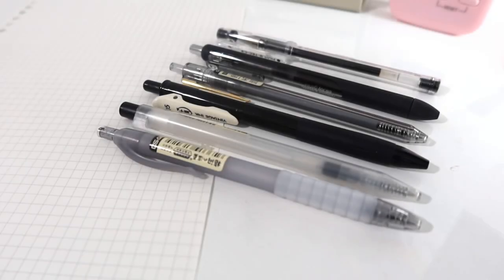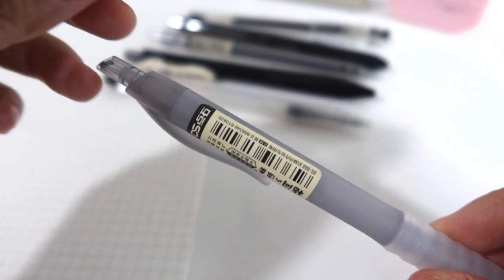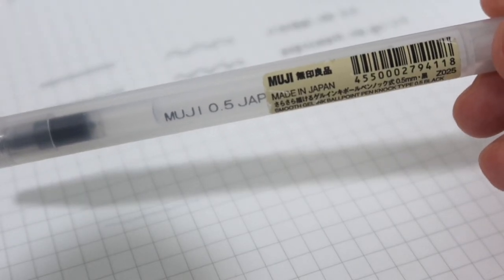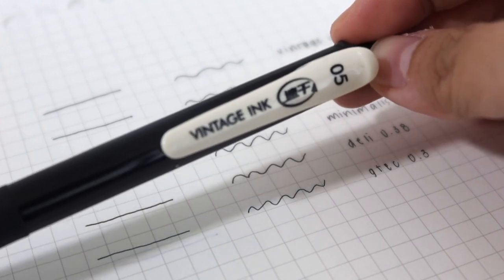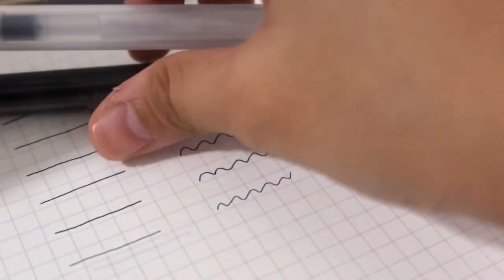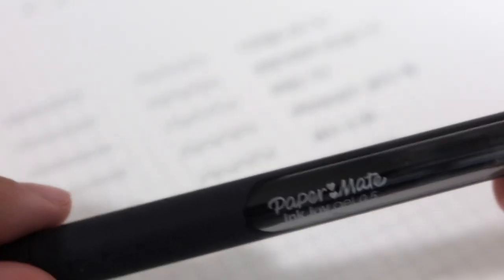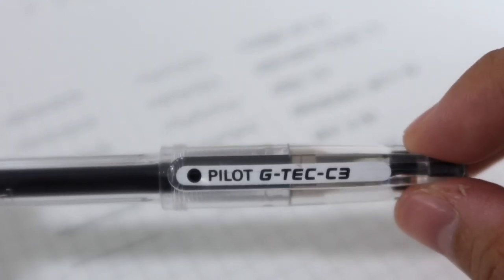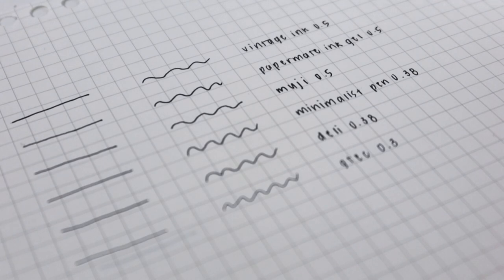black pens for notetaking/ studying (affordable) | Kristine Abraham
Watch in HD! Enjoy!

hi it’s kristine! Welcome back to another video! Hope you enjoy this one! 🤍

Stay safe everyone and ILY, my KRISquad! 🥰

Work/ collab with me!

instagram. @kristineabraham
tiktok. @tingabraham
twitter. @tinggabraham
facbook. Kristine Abraham

FAQs:
age. 24
school and year. UST MED; 3rd year as of this video
premed. BS Pharmacy
ipad. 10.5 inch iPad Pro 2017
camera. Canon G7X Mark III
editing software. Vllo; iMovie